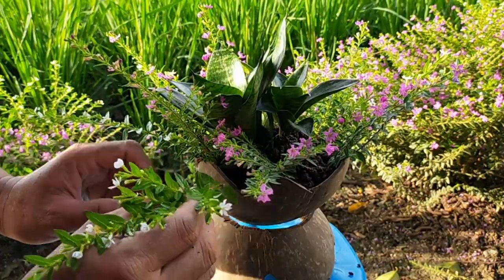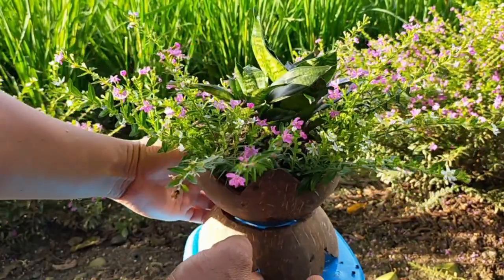HOW TO MAKE A BEAUTIFUL COCONUT SHELL GARDEN? BEST DIY PROJECT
In this video I'm going to show you how to make a beautiful COCONUT shell garden pot.To God be the glory.

Thanks to utube library for my free copyright background music.

For more beautiful pot Videos just click the link below now na!!!